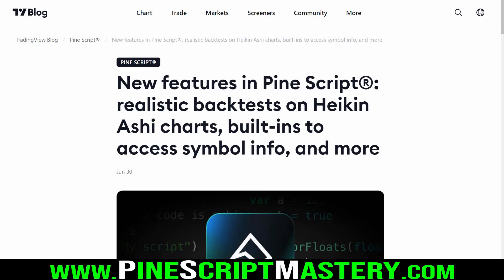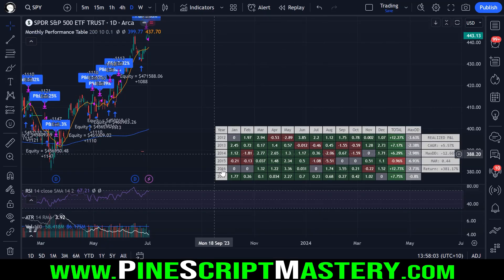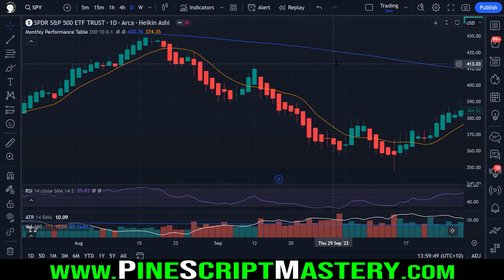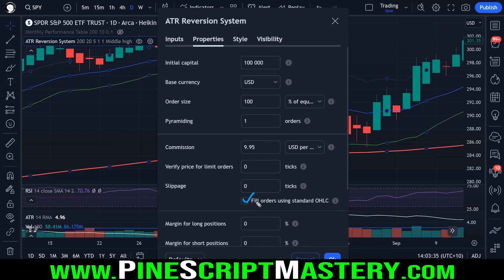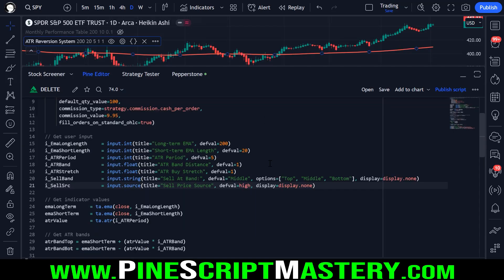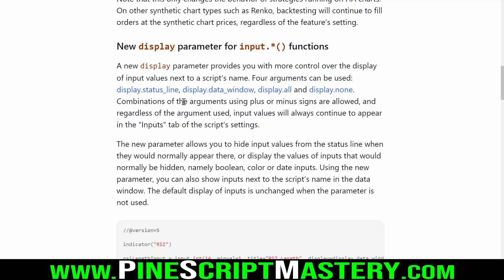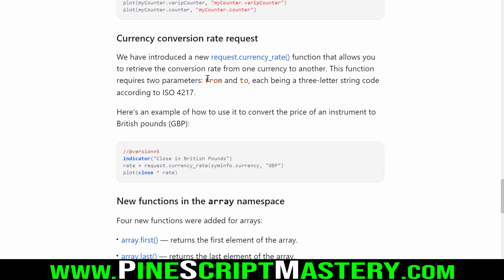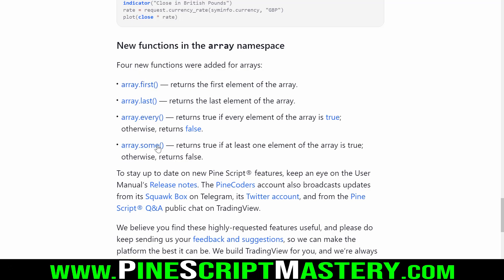NEW Pine Script Feature Updates! (July 2023)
This lesson breaks down the latest feature updates to Pine Script:

- More realistic backtests on Heikin Ashi charts
- New display parameter for input.*() functions
- New built-ins to access instrument information
- Disabling alerts for executed orders in strategies
- Calculation change for maximum drawdown and run-up in strategies
- Support for the varip modifier in user-defined types
- Currency conversion rate request
- New functions in the array namespace

▼Timestamps▼
00:00 - Monthly Performance Table Update
01:34 - More realistic backtests on Heikin Ashi charts
06:00 - New display parameter for input functions
08:10 - New built-in variables to access symbol info
10:13 - Disabling alerts for executed orders in strategies
11:38 - Calculation changes for max drawdown & max run-up
13:25 - Support for the varip modifier in user-defined types
15:25 - Currency conversion rate request function
17:27 - New functions in the array namespace